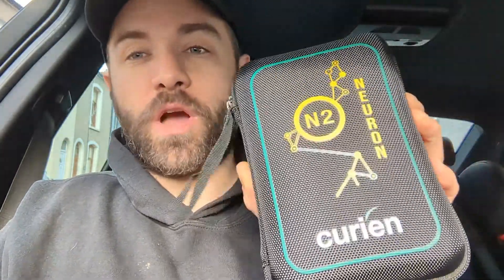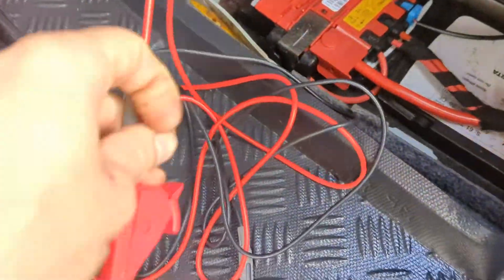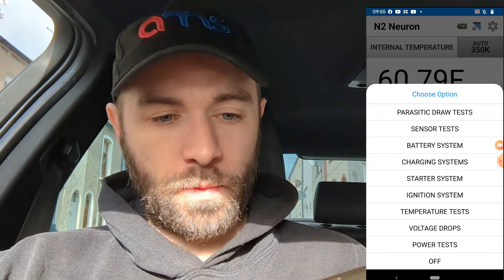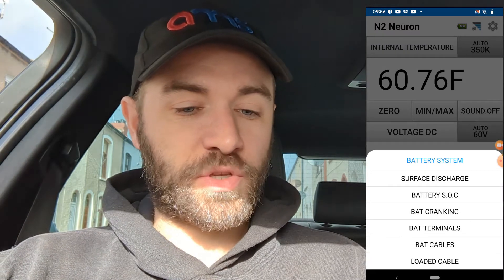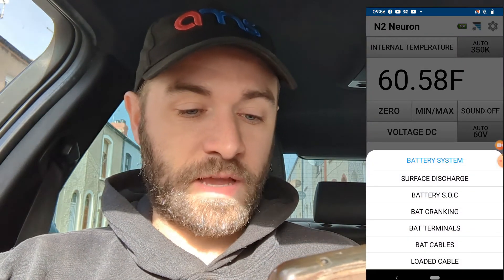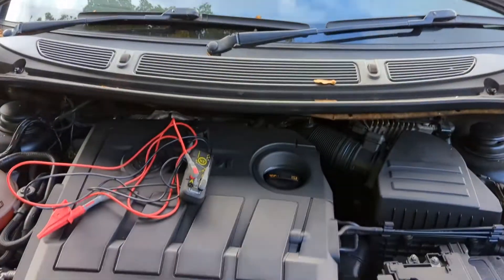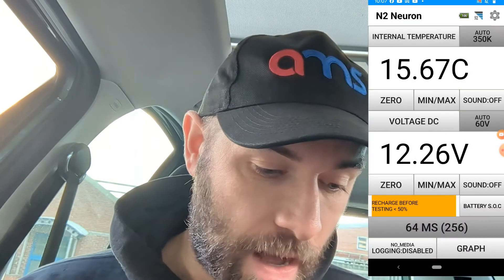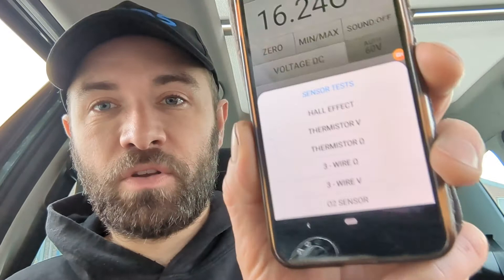Curien N2 Neuron First Use - Battery State Of Charge And Cranking Tests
I recently purchased this bluetooth graphing multimeter by Curien and thought I'd put a video together of me performing a couple of simple tests.